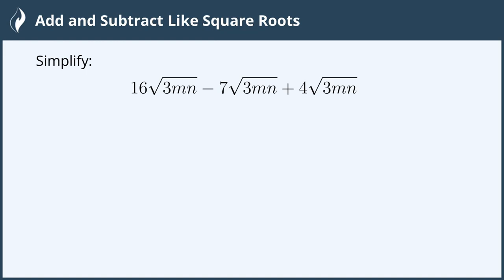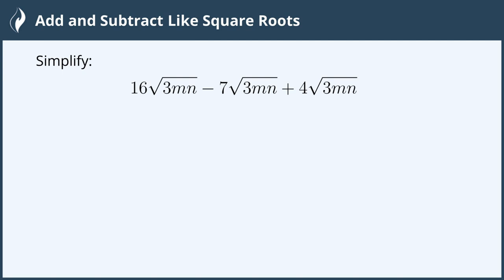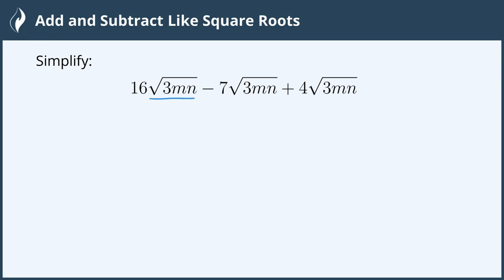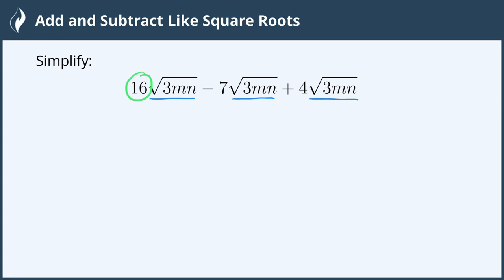Add and Subtract Like Square Roots - 3